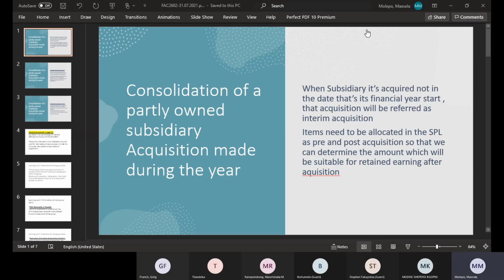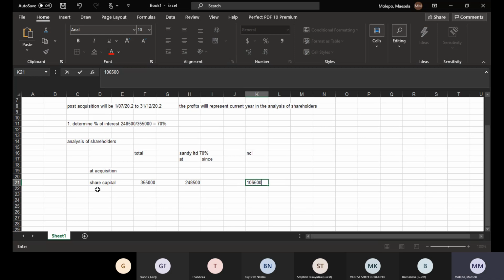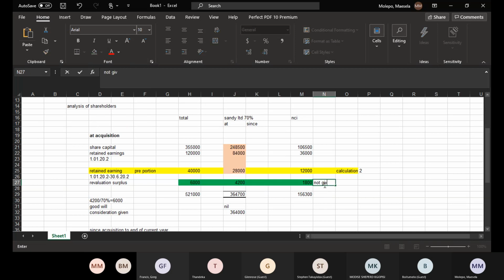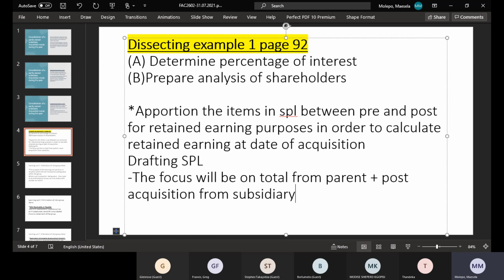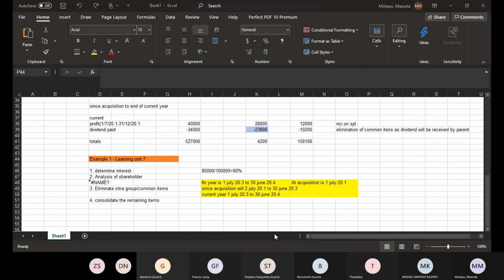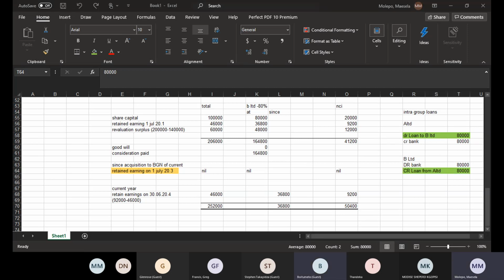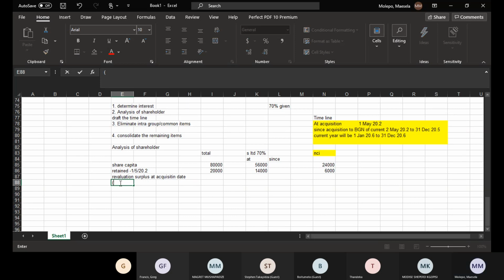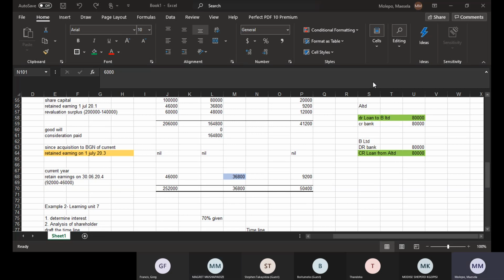FAC2602 Online Tutorial Class of 31 July 2021